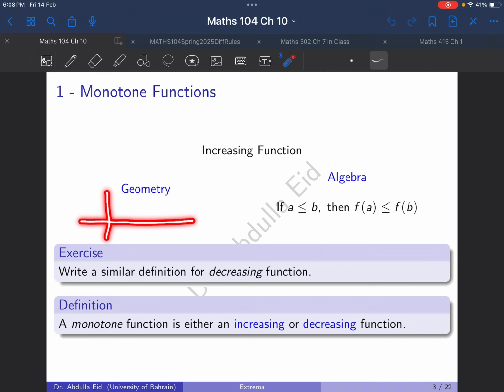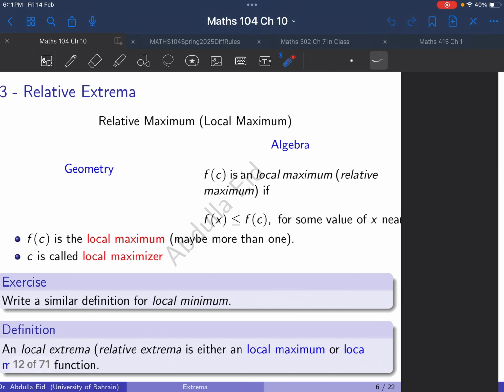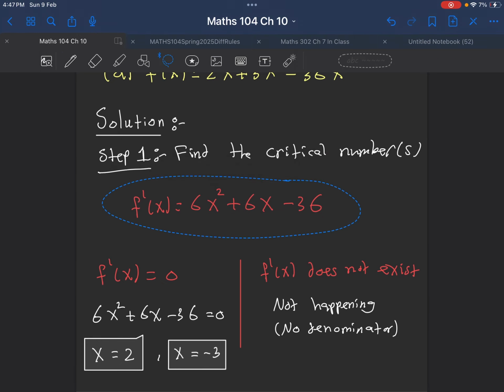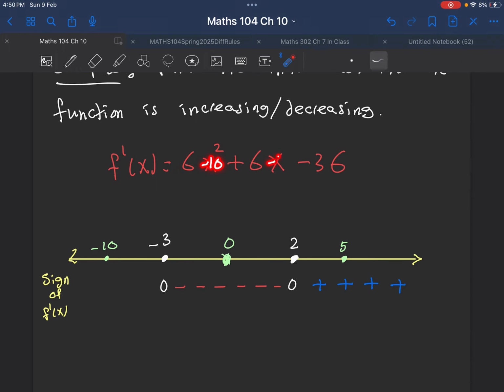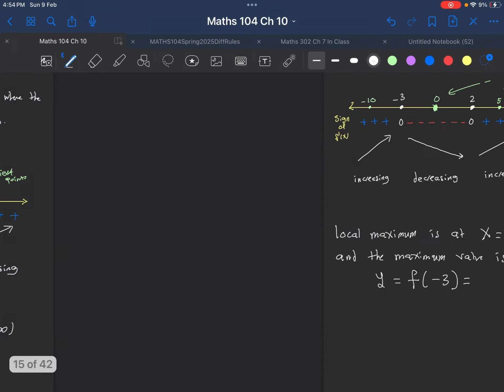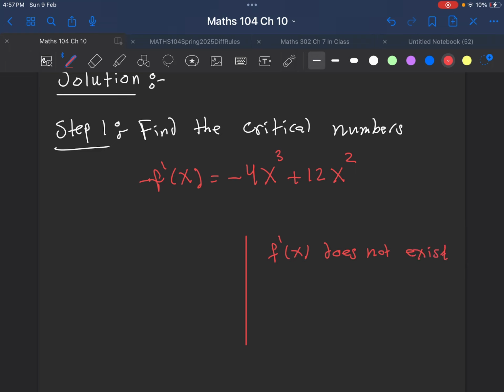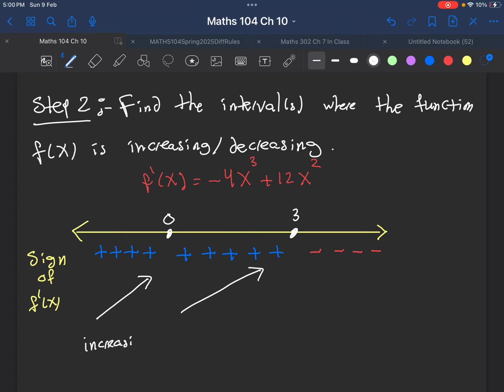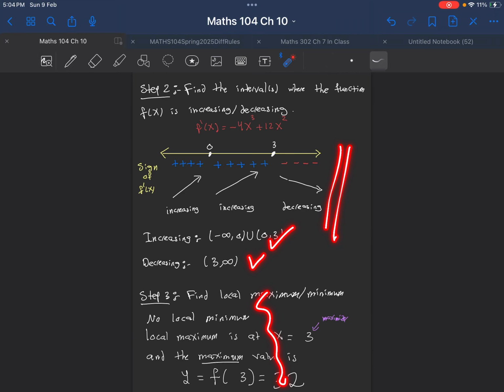Section 10.1 Local Extrema Part 2 out of 3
Increasing/decreasing intervals , local maximum/ local minimum